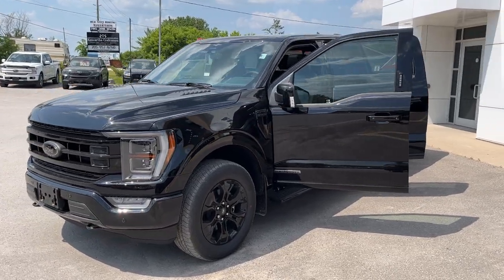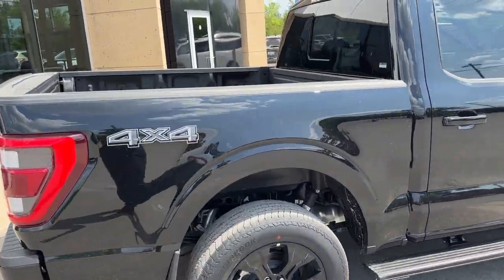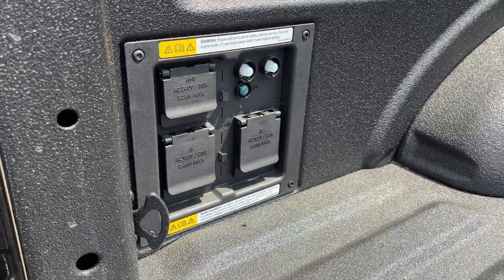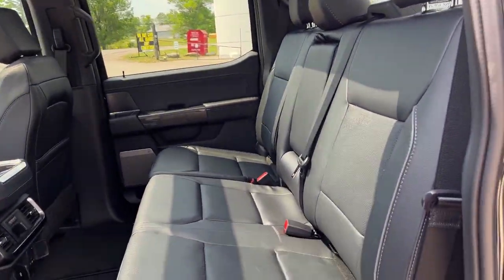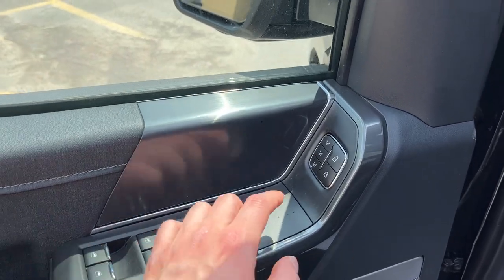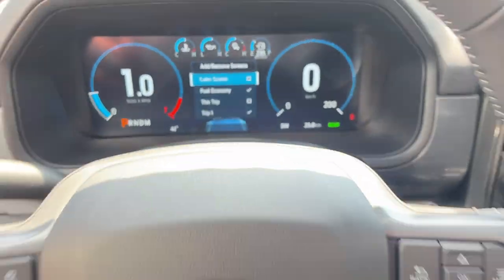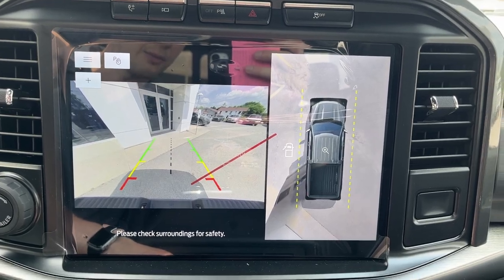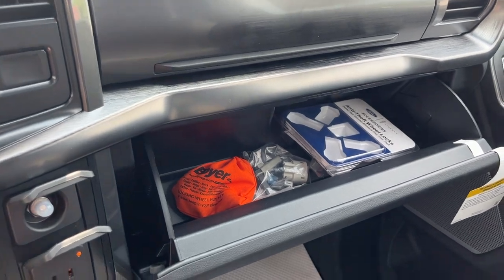2023 Ford F-150 Lariat 502A PowerBoost Agate Black Metallic w/ Black Appearance Package Walk-Around